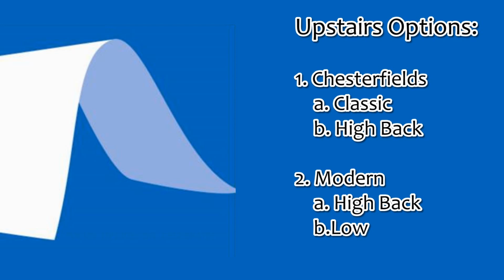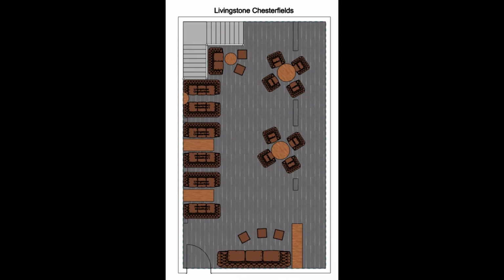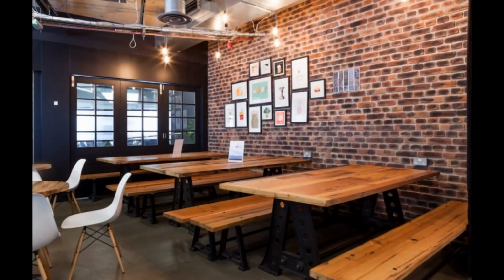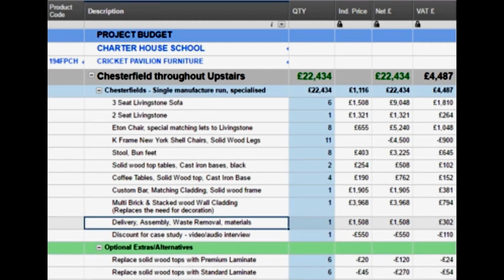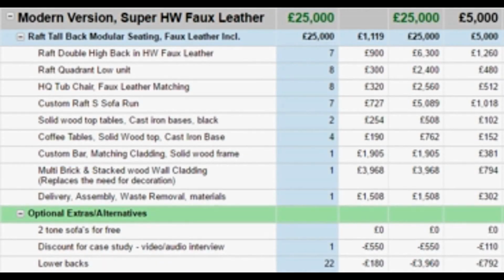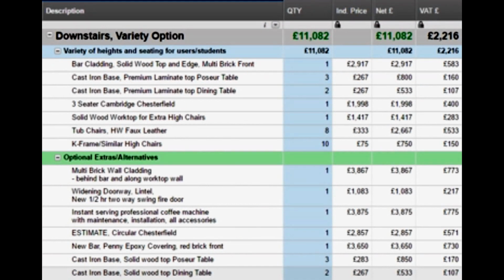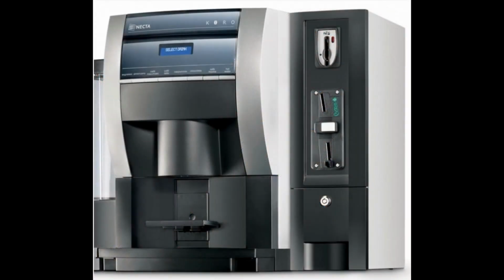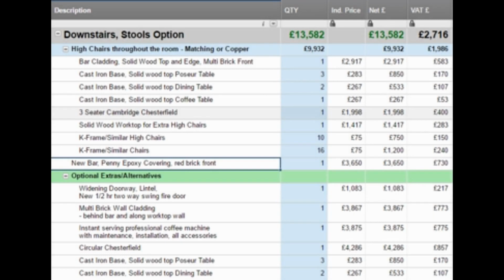Charter House Cricket Pavilion: Proposal and Options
Proposal, designs by Furniture Plus (Part of Paper Plus), The education specialists on a mission to Transform Learning Zones!